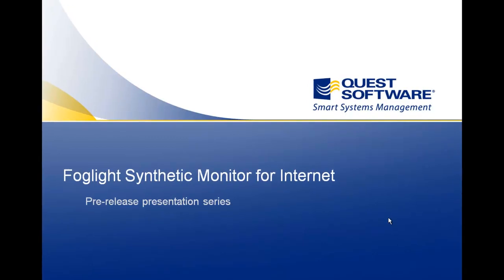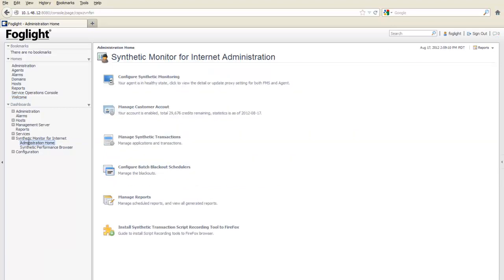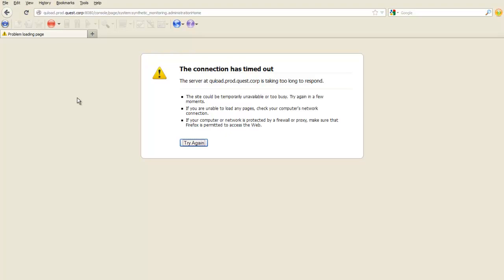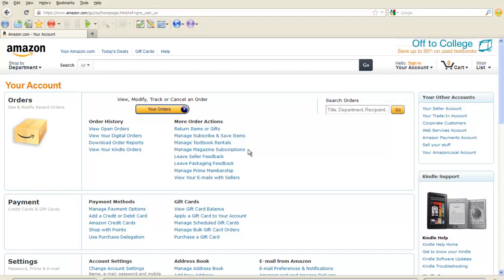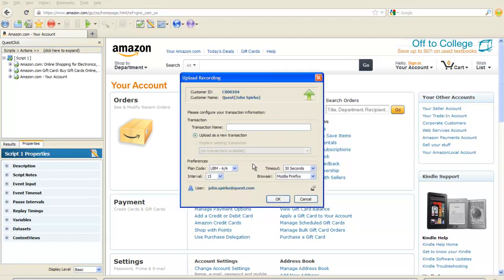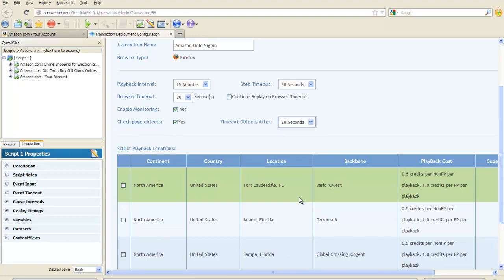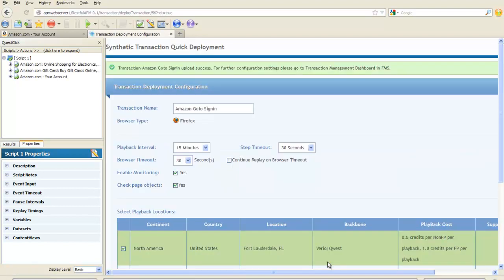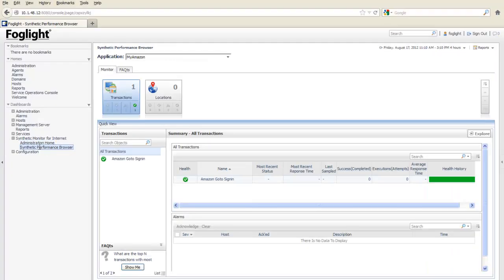Foglight Synthetic Monitor for Internet (Part 2 -- QuestClick Script Recording and Provisioning)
This is part 2 of a 3 part series that demonstrates the pre-released components of the Foglight Synthetic Monitor for Internet cartridge.